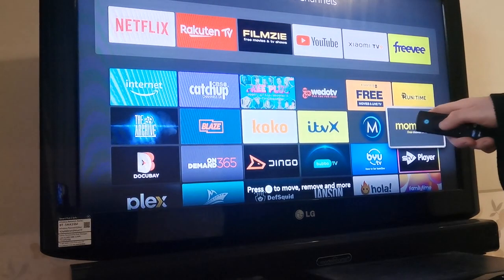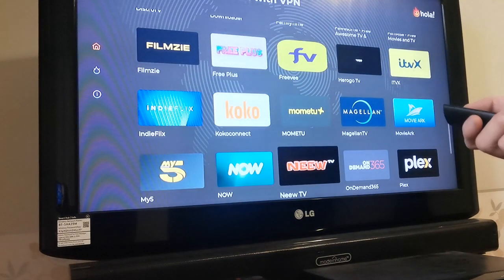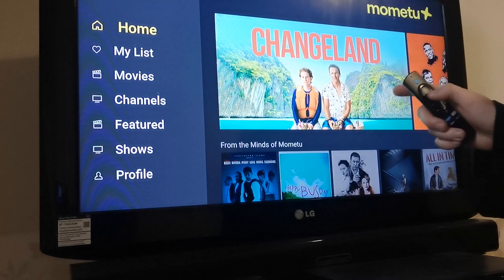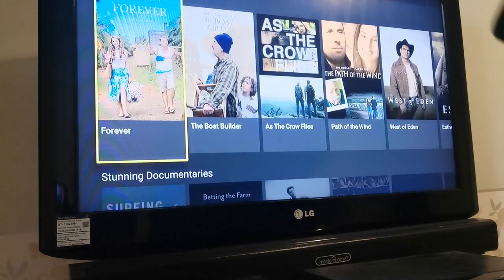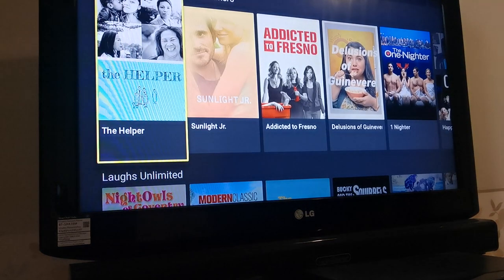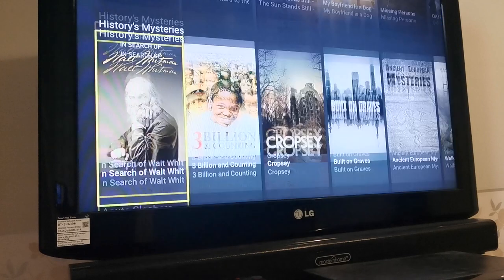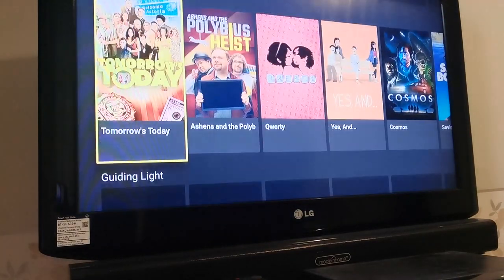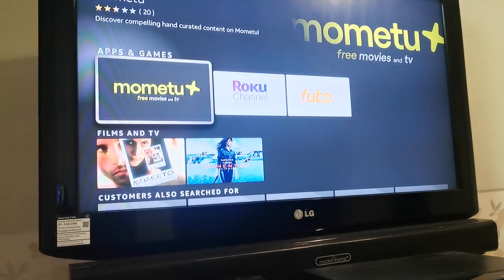MOMETU PLUS MOVIE APP ON THE AMAZON FIRESTICK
One of the largest and best movie, documentary and tv app on the firestick. Always updated and always need your vpn to be set to usa region.